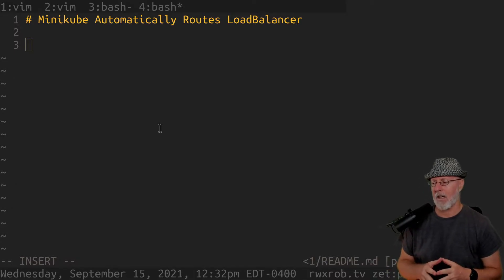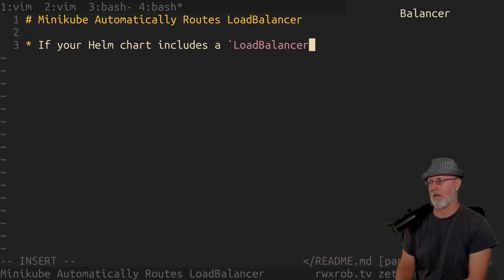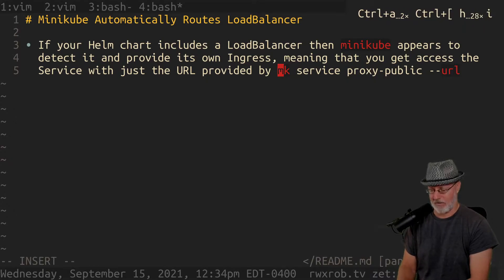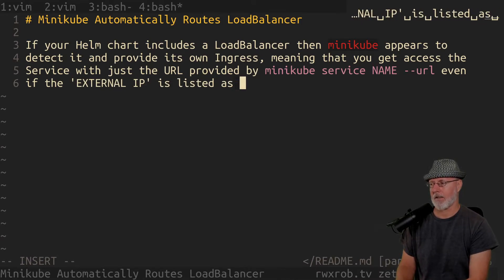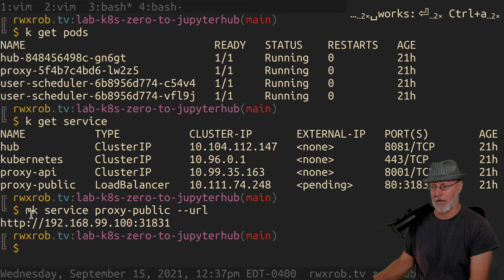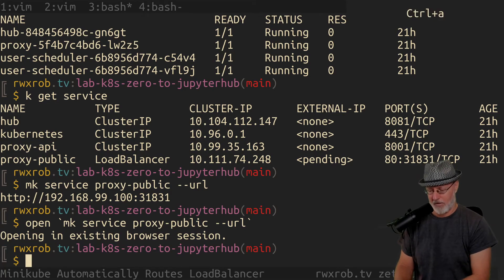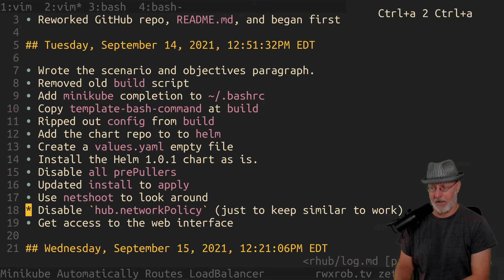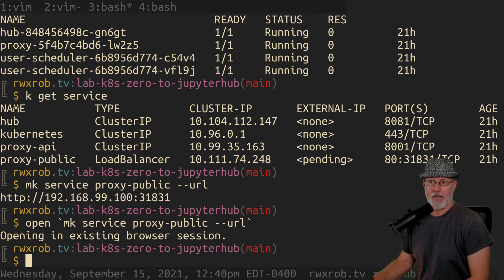Minikube Automatically Routes LoadBalancer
If your Helm chart includes a LoadBalancer then minikube appears to detect it and provide its own Ingress, meaning that you get access the Service with just the URL provided by minikube service NAME --url even if the 'EXTERNAL IP' is listed as pending:

[code snipped]

The pending still works:

[code snipped]

You can just open up that URL (with port) in a web browser and get to your service.